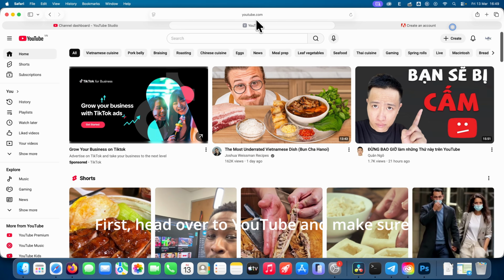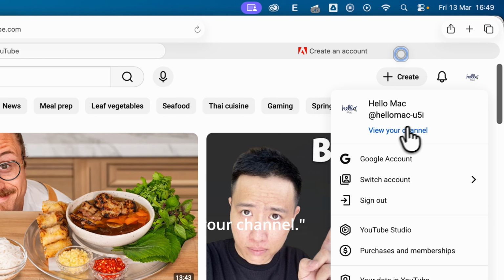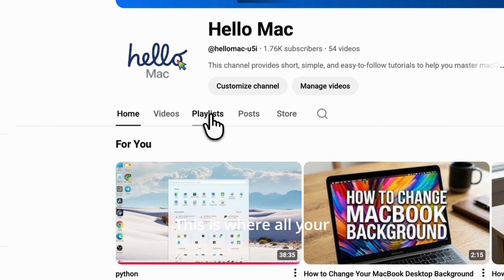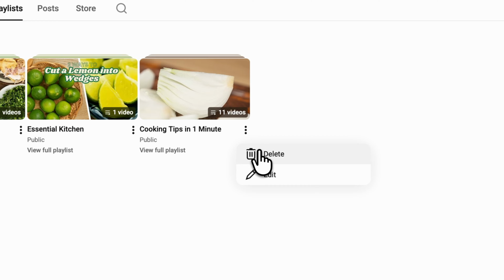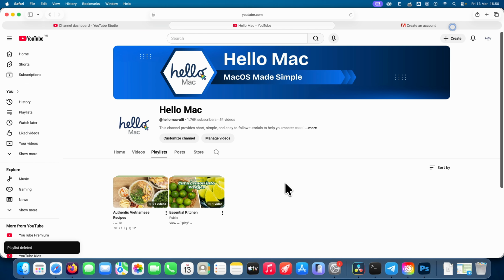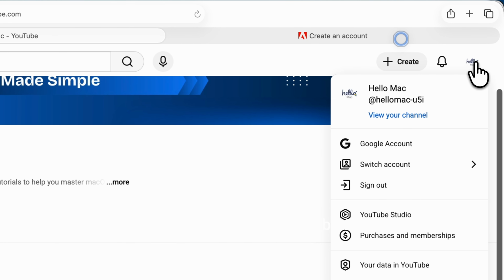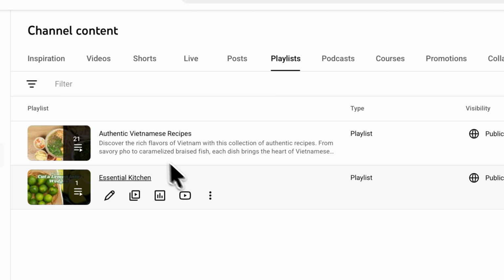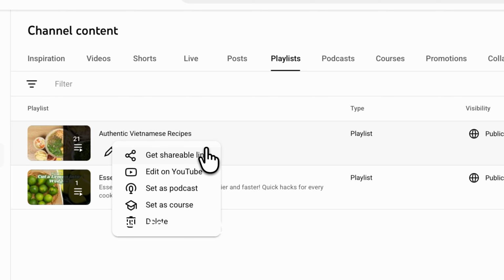How to Delete a YouTube Playlist | 2026 Quick Tutorial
In this video, I’ll walk you through the simple steps to permanently remove a playlist from your YouTube channel. Perfect for keeping your library organized in 2026.